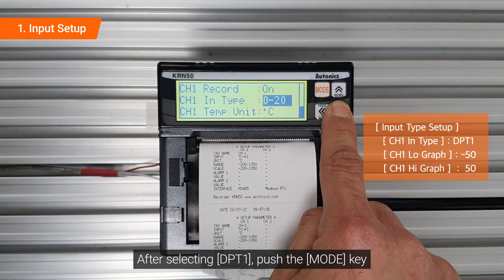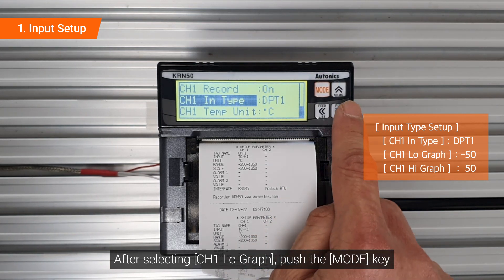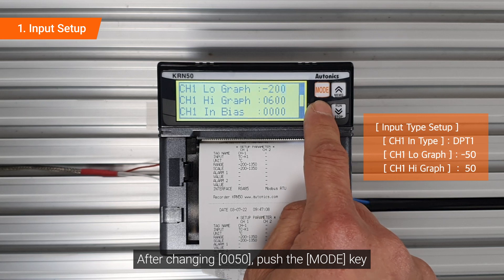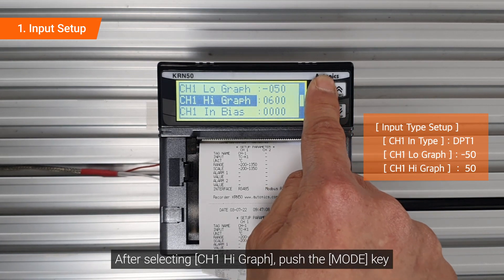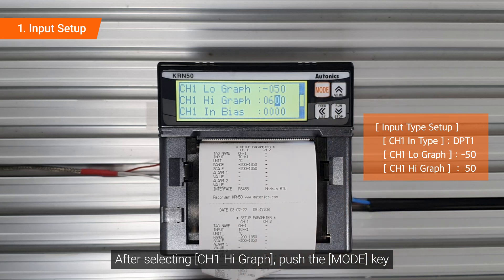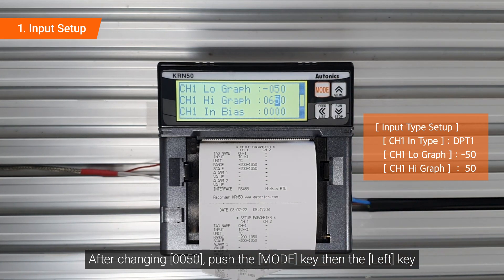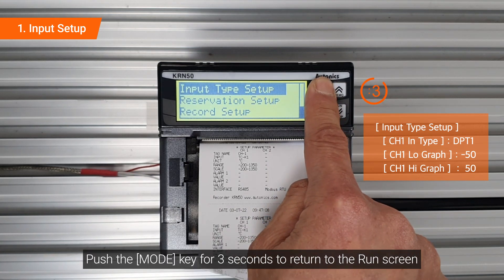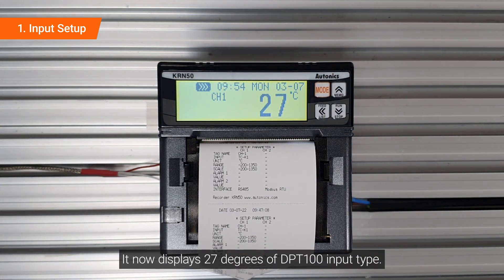Autonics Tutorial : KRN50 Series Operation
00:00 Intro
00:12 Input Setup
01:52 Input Compensation
02:49 Factory Reset